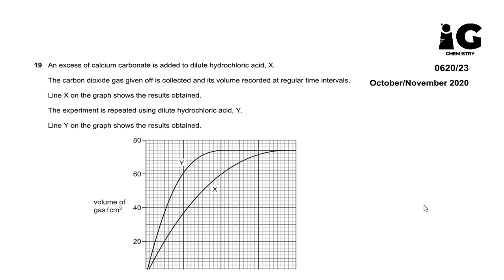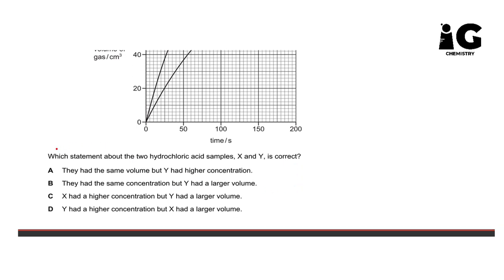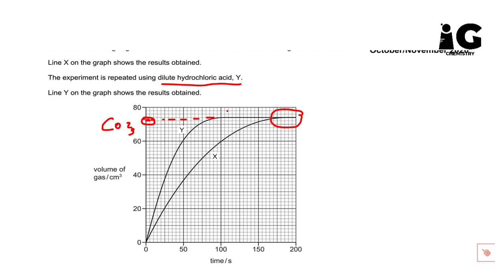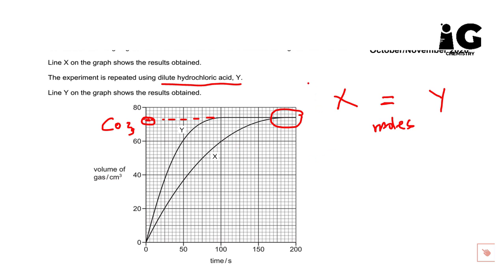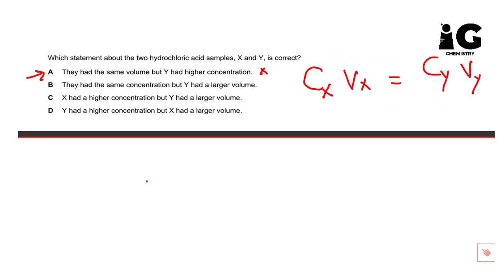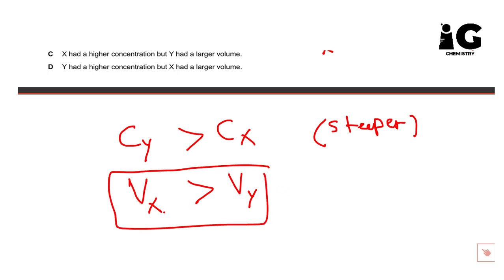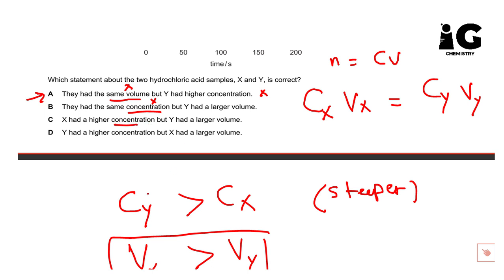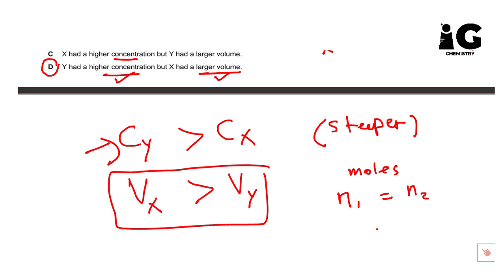Q.19 | Paper 23 | November 2020 | IGCSE CHEMISTRY 0620 | Cambridge | 0620/23/O/N/20